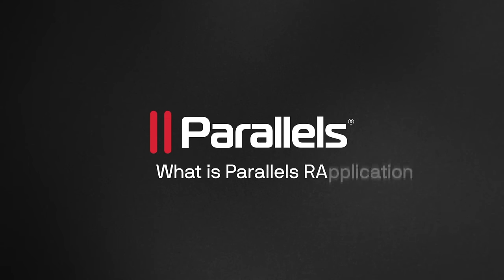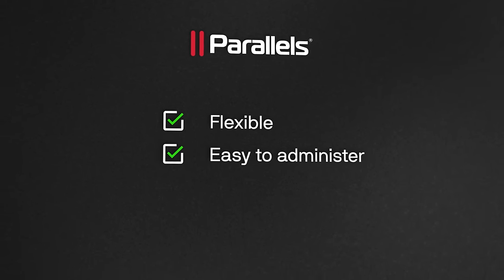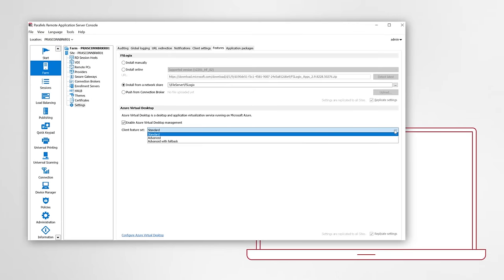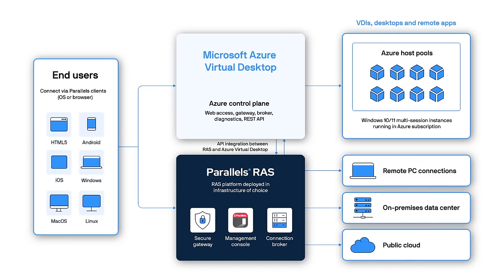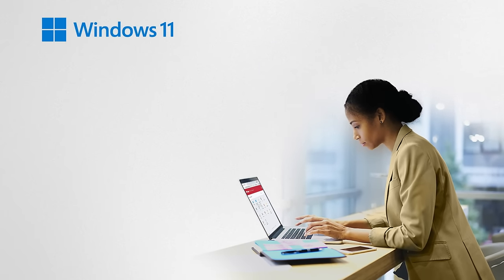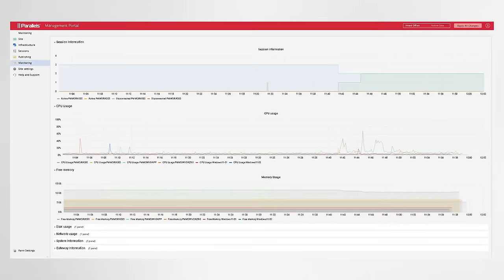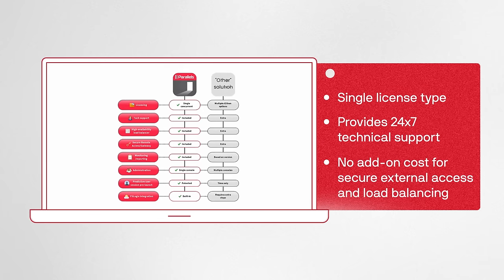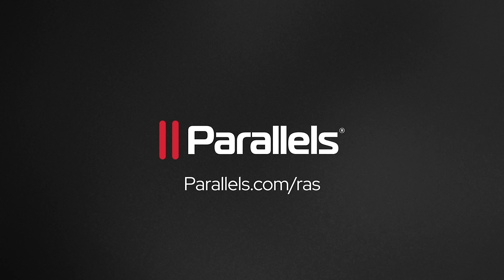What is Parallels RAS?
What is Parallels® RAS? It’s an all-in-one virtual application and desktop delivery solution that enables organizations of all sizes to work securely from anywhere, on any device. Deploy on-premises, hybrid, or public cloud, and integrate with existing technologies like Azure virtual desktop.
With Parallels RAS, organizations can adapt and scale to changing business needs.